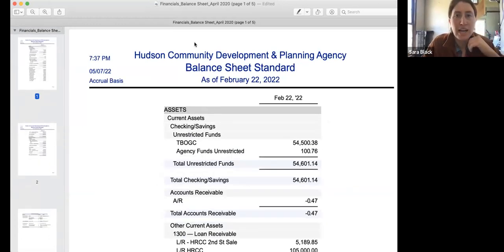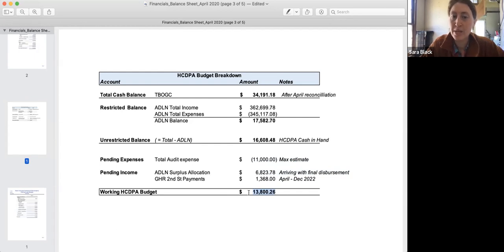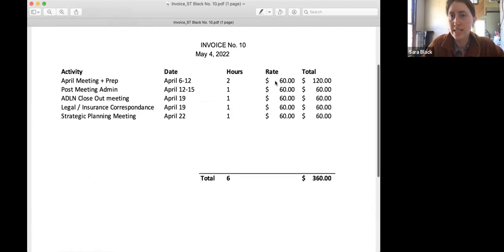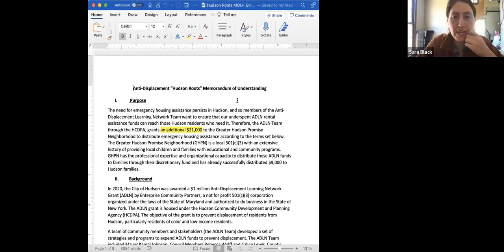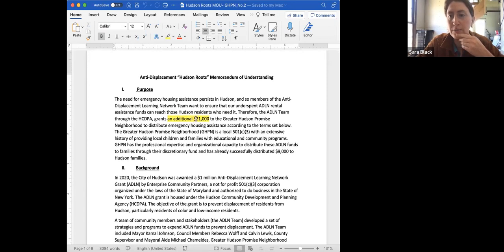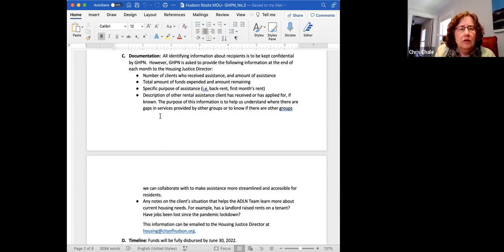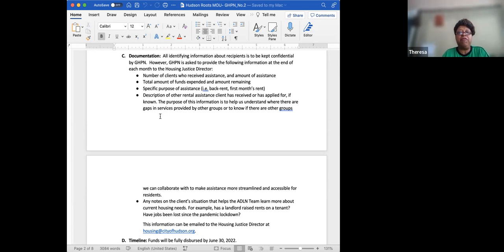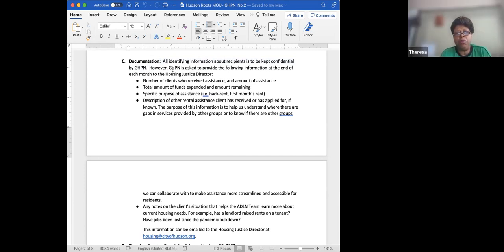Hudson Community Development & Planning Agency (HCDPA) Meeting - May 10, 2022